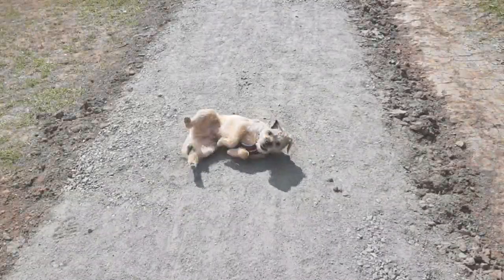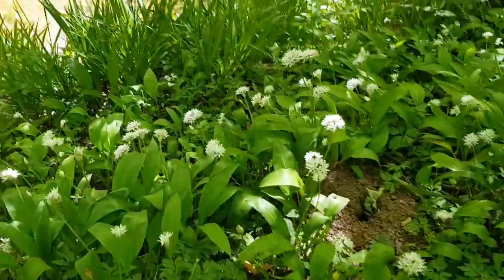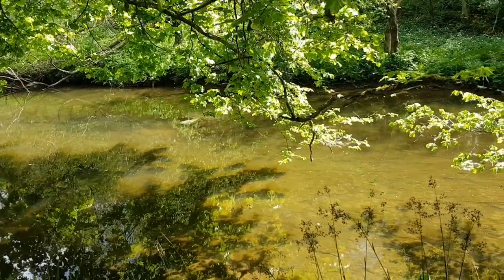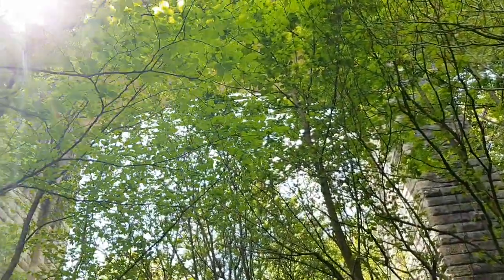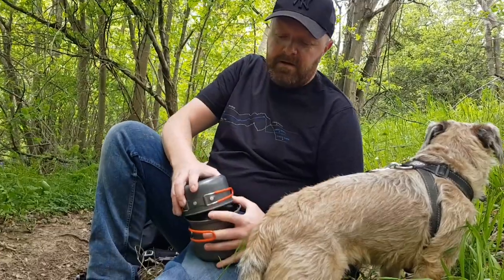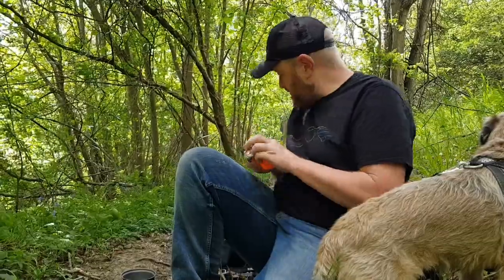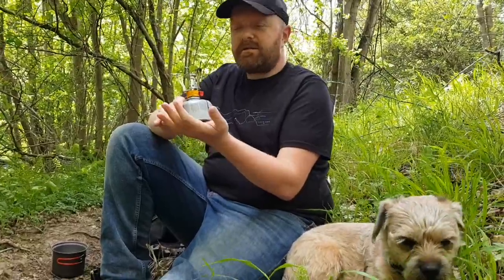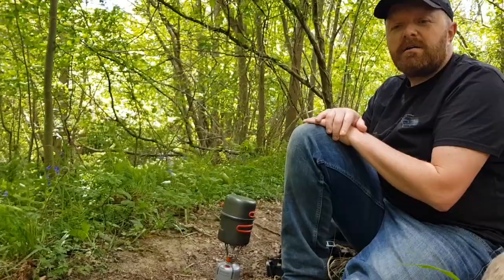EXPLORING PLESSEY WOODS COUNTRY PARK AND A WALK TO STANNINGTON VIADUCT.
We walk around Plessey woods and follow the river West to Stannington viaduct.